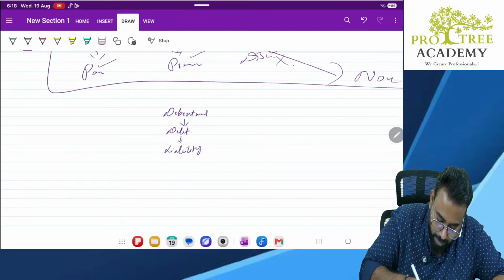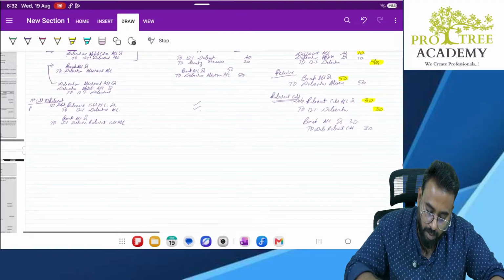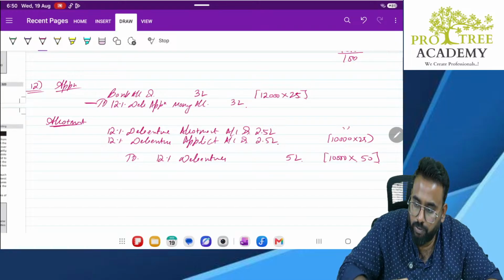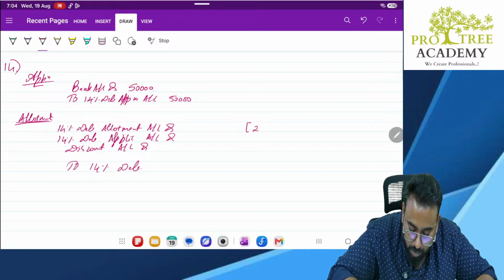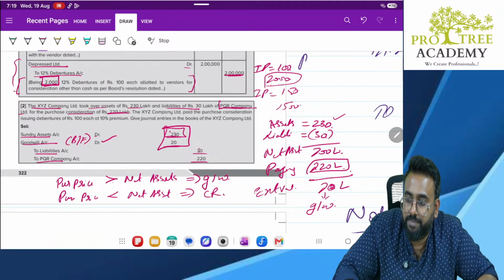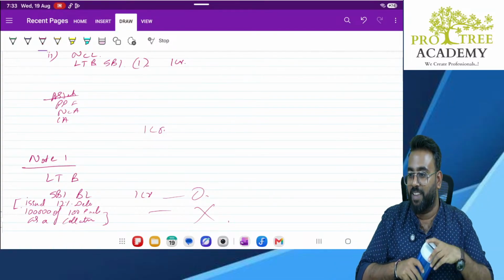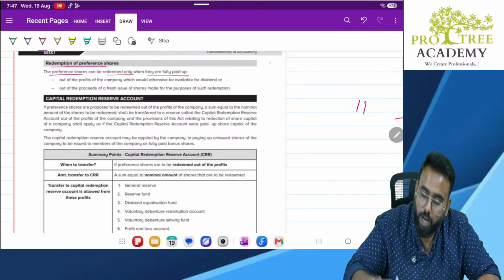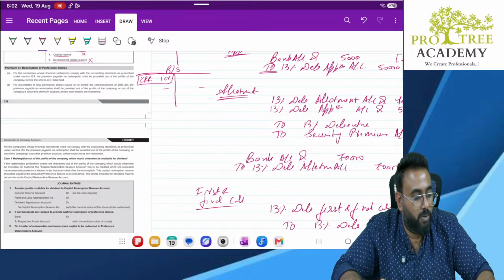CSEET Fundamentals of Accounting | Lecture 28 | English Batch | October 2026